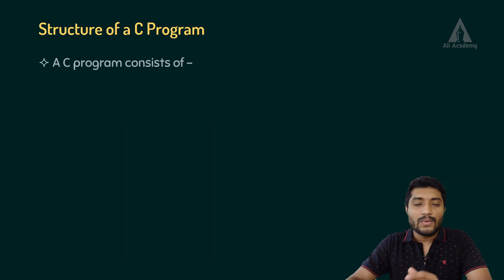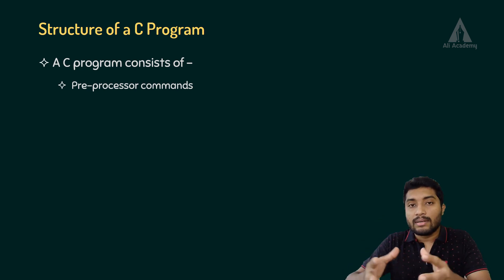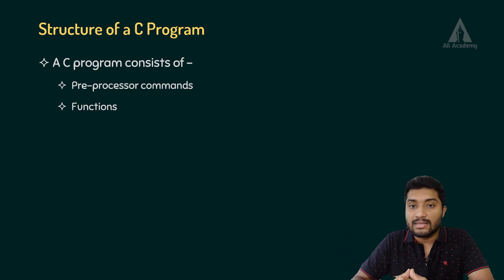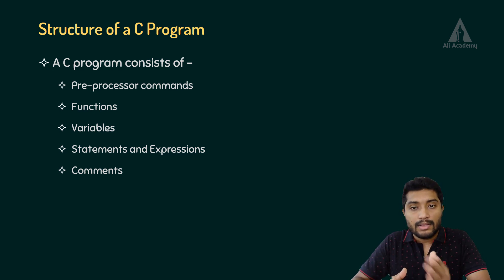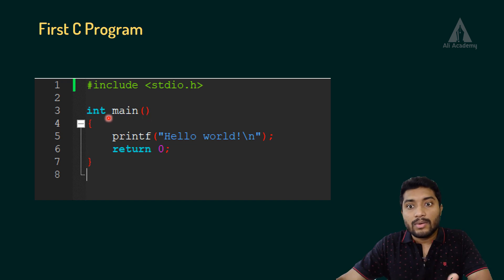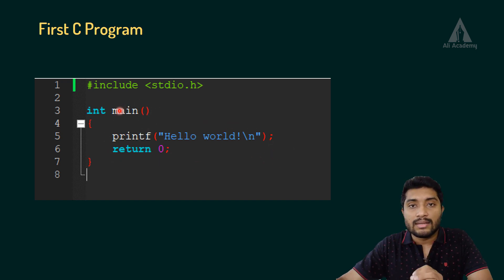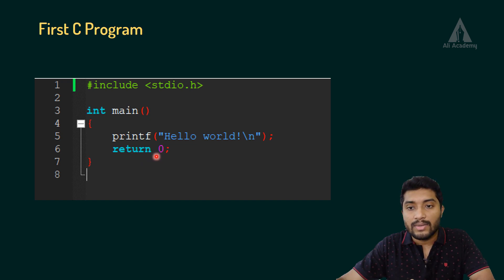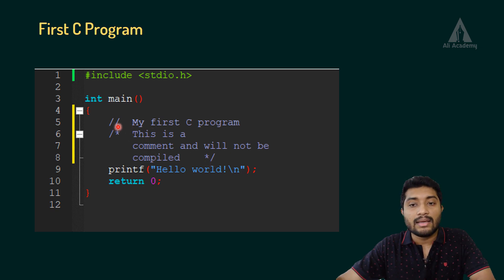Structure of a C Program | Programming in C | EST102 | KTU | Malayalam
This lecture describes about the structure of a C program. First C program.
KTU | Malayalam

Timeline:
00:00 Intro
00:08 Structure of a C program
03:40 First C program
07:20 Comments in C
08:30 Details of the structure